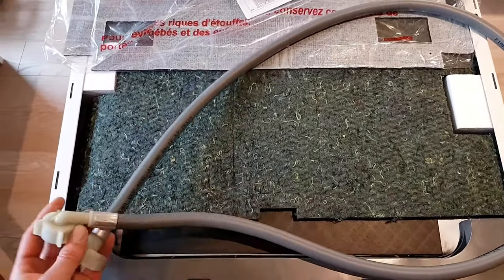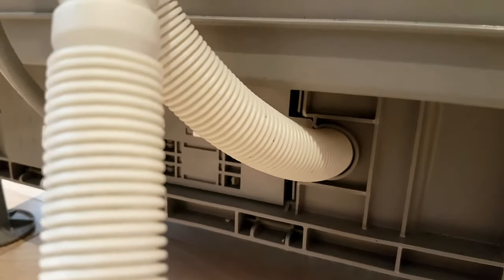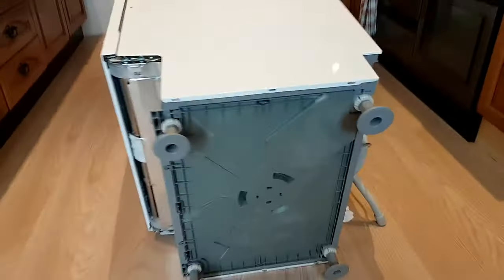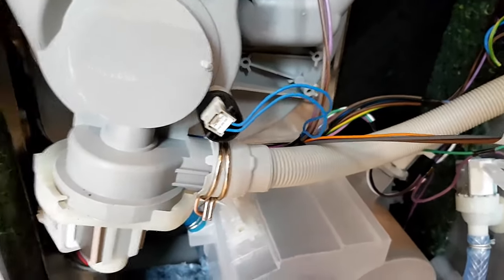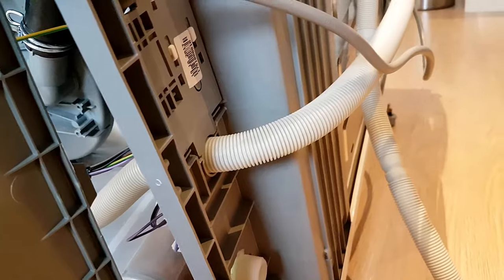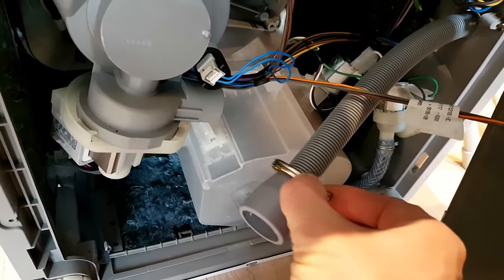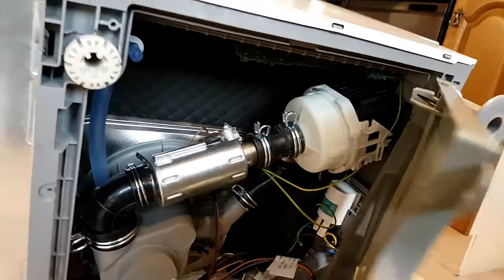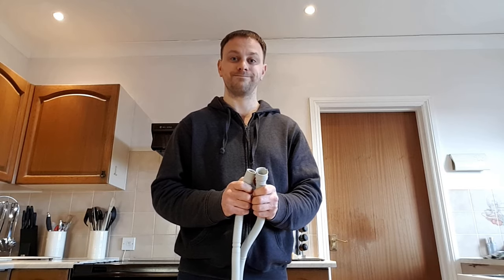DIY : Replacing A Dishwasher Outlet / Drainage Hose - Not Extending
Replacing a BEKO dishwasher outlet / drainage hose for a 3.5m one, not extending the original.